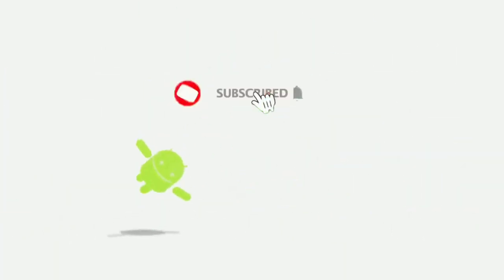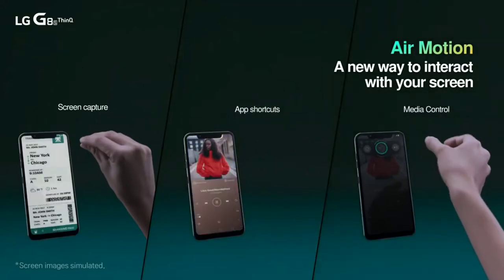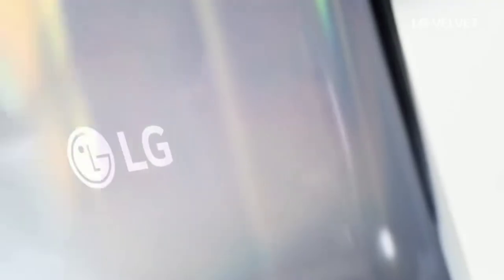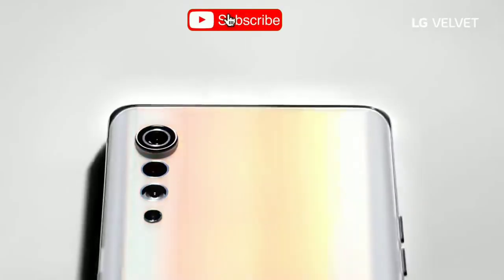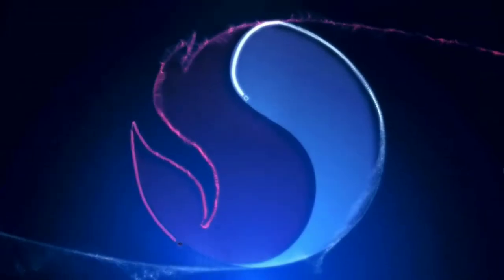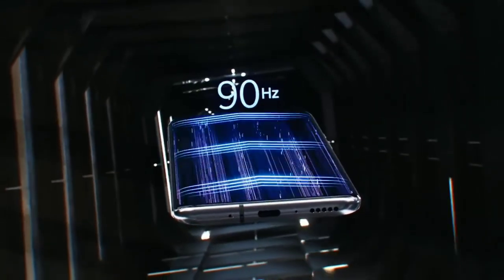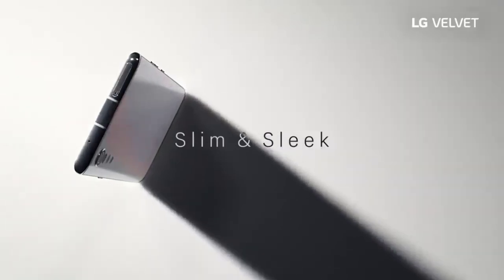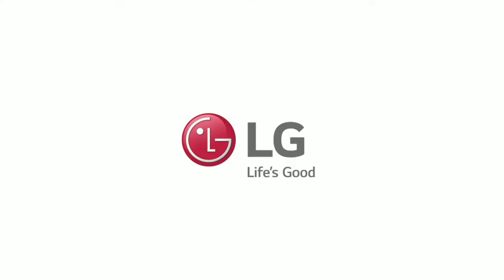LG VELVET - LG's smartphone savior?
Lg VELVET is LG's next mainstream device.